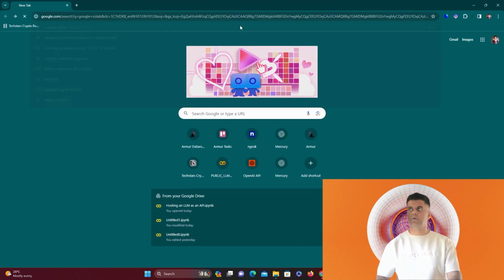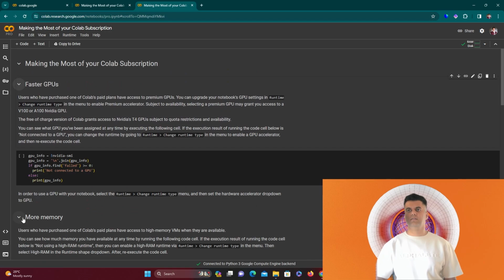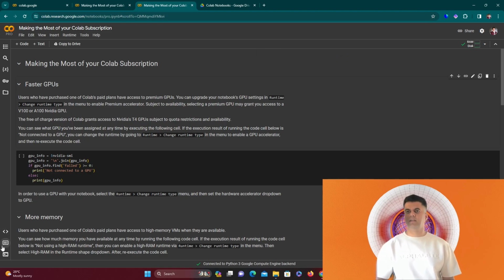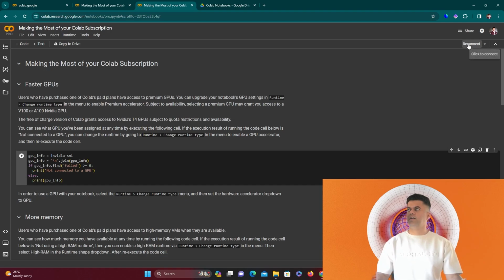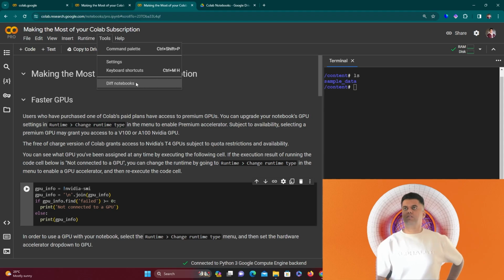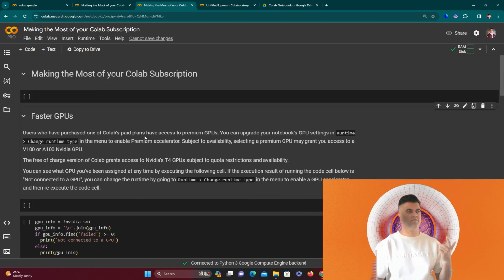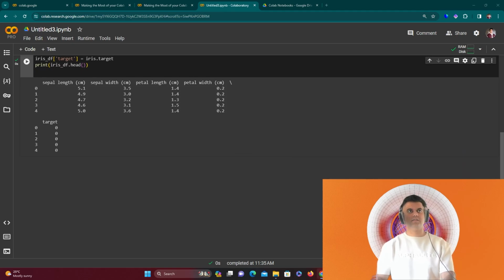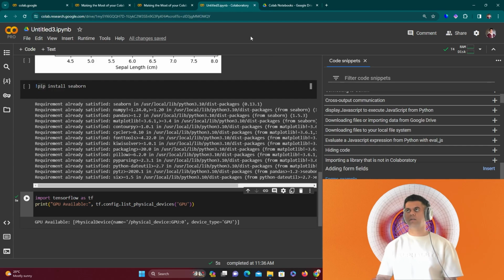Google Colab Complete Walkaround - Building AI Apps on the cloud